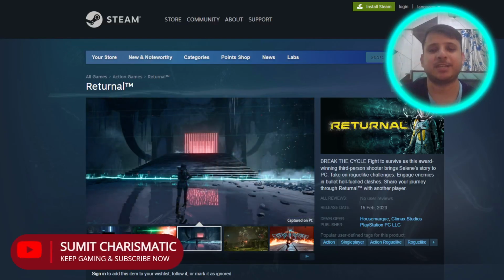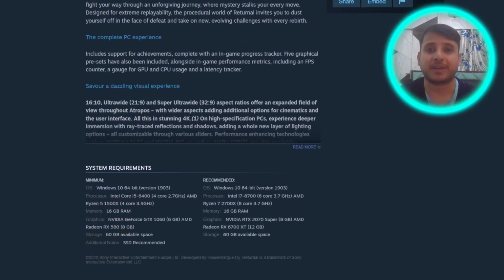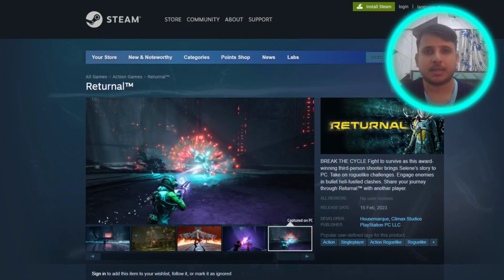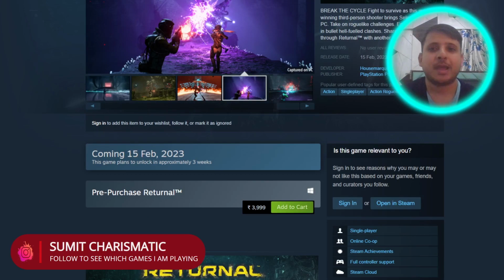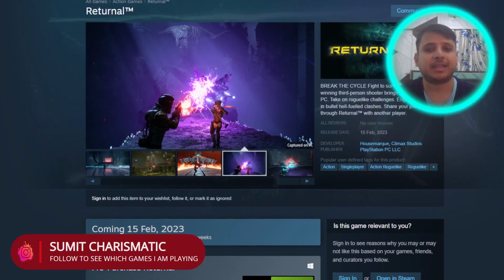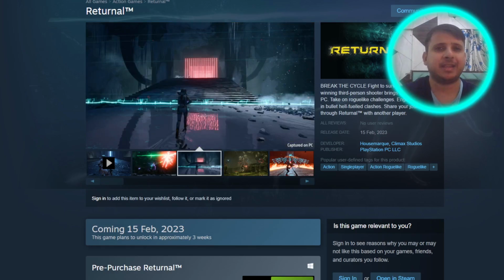RETURNAL PC OFFICIAL SYSTEM REQUIREMENT | CAN YOU RUN IT ? ⚡⚡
Will RETURNAL PC run smoothly on your PC? Unlocked framerate, Ray Tracing will it work perfectly? Today in this video I will let you know the OFFICIAL System Requirement of RETURNAL PC.
About the Game-Returnal is a third-person shooter roguelike video game developed by Housemarque and published by Sony Interactive Entertainment